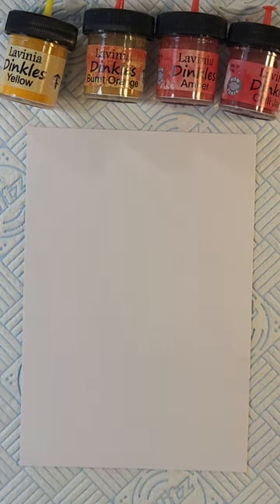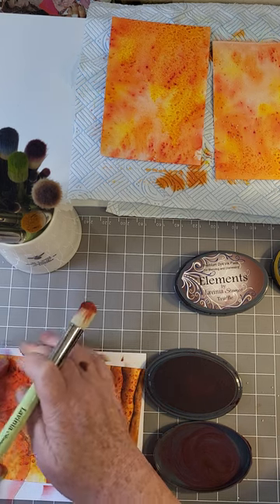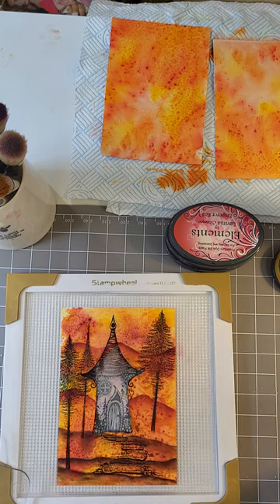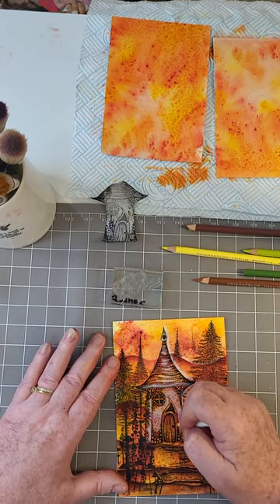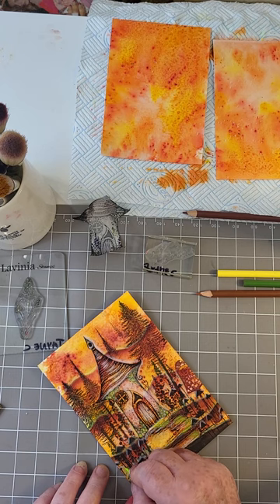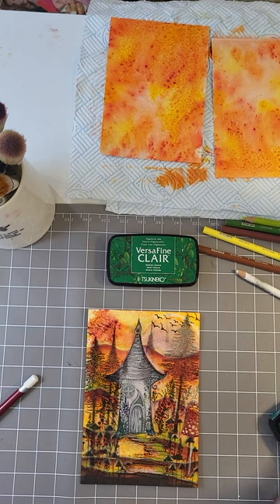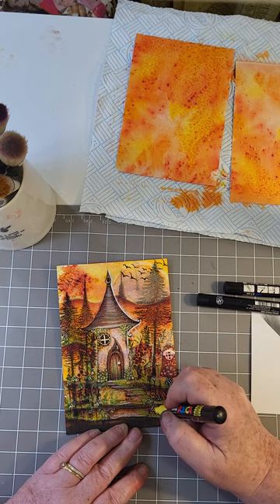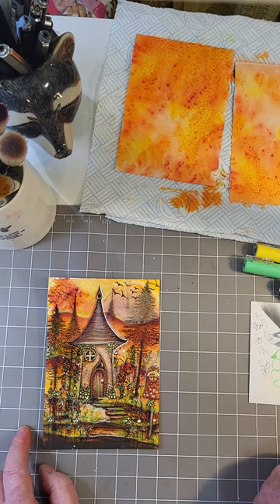Sunrise at Freyas House tutorial created using Lavinia Stamps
I hope you enjoy this tutorial and feel inspired to create.

Products Used
Versafine Clair ink pad in
Nocterne
Pinecone
Green Oasis
Chianti

Lavinia Stamps Elements ink pads in
Truffle
Emporor Red

Lavinia Stamps Dinkles in
Yelow
Chilli Jam
Burnt Orange
Amber

Lavinia Stamps
Freyas House 365
Orchard Grass 672
Fairy Fir Tree 2. 477
Small Fairy Fir Tree 489
Jasmin and Sebastians House 435
With Lamps 759
Birds 097
Summer foliage 683
Fairy Path 246

Lavinia Stamps
Acetate Hill masks
Acetate circle madks

Prisma Pencils
Chestnut 1081
Burnt Ocher 943
Neon Yellow 1035
Chatrousse
Apple Green 912

Posca Pens
White
Yellow
Light Green

Fineliner
Black

Derwent pastel pencil
white